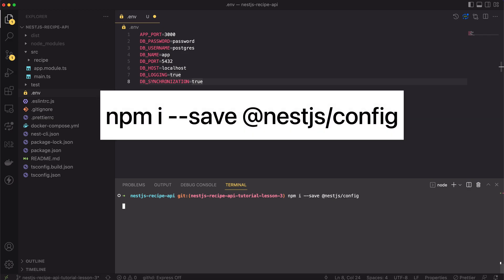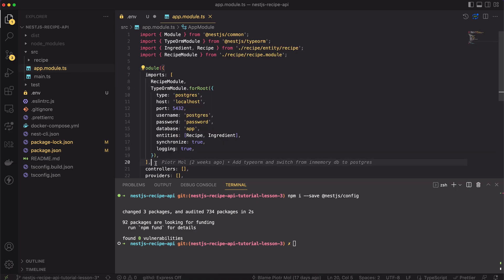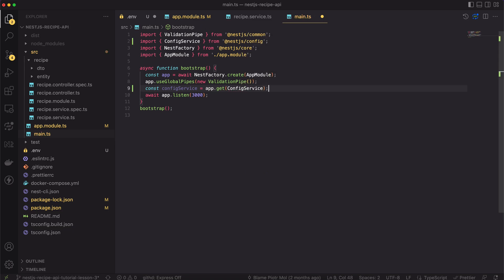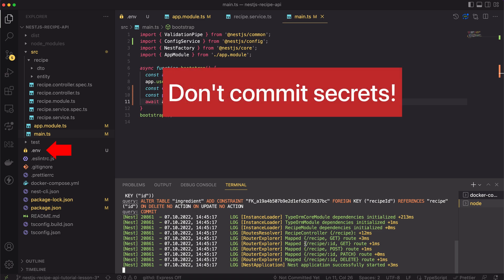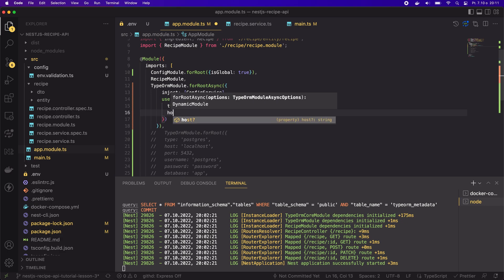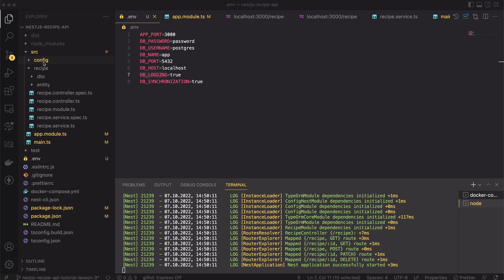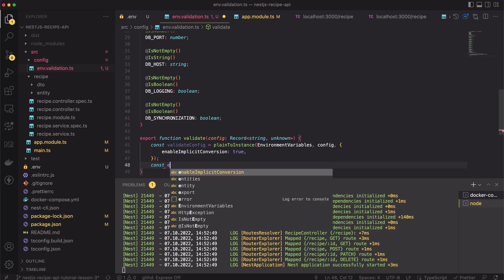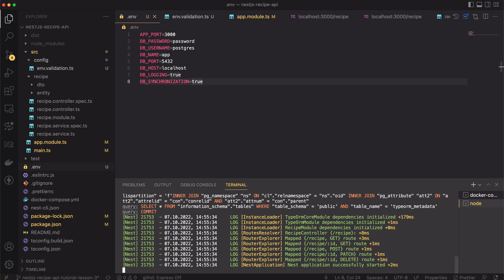NestJS configuration: Everything you need to know. NestJs course [part 4.]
In the fourth episode of nestJs crash course, I will teach you how to use configuration files for setting the environment variables. As a bonus, I will show you one very useful technique, used in many production systems.

Introduction: 00:00
Installation of config module: 00:53
Using config service in main.ts: 01:58
How to use config service together with typeOrm config: 03:53
How to validate environment variables: 05:41